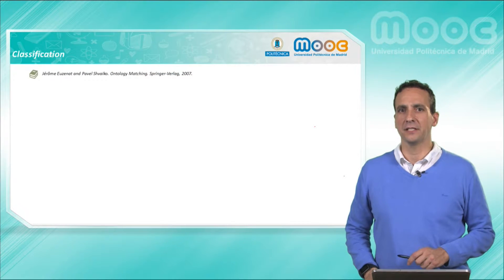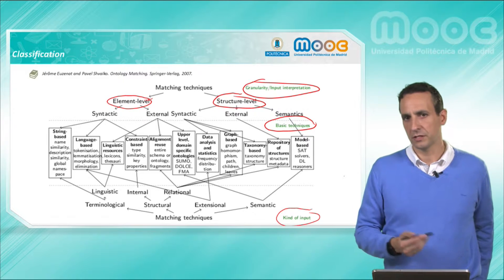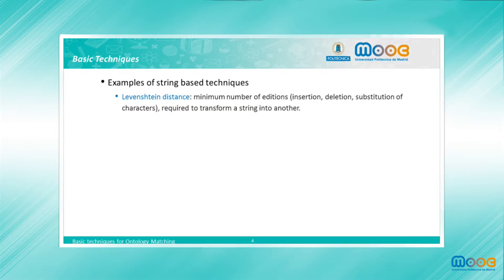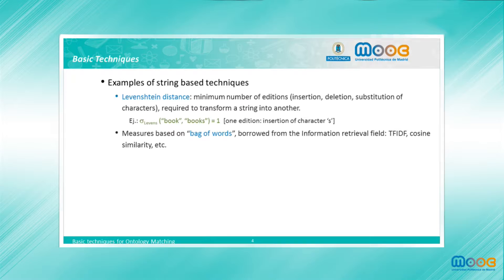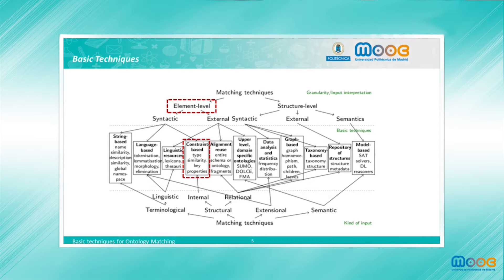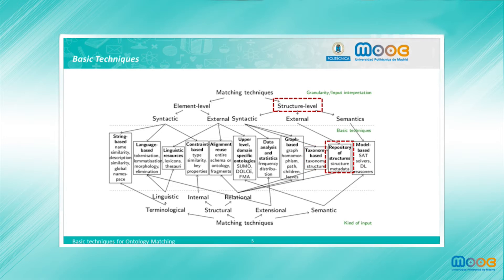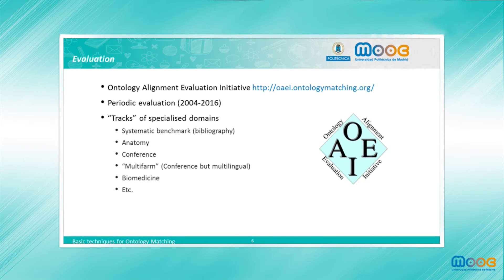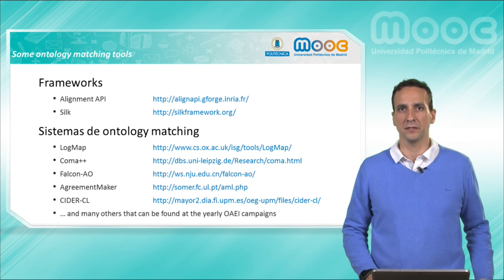MOOC Ontological Engineering: Ontology Matching. Basic Techniques